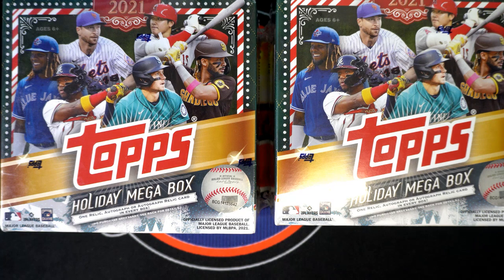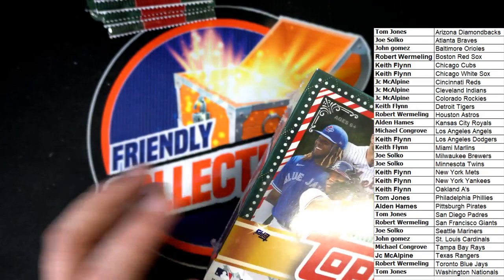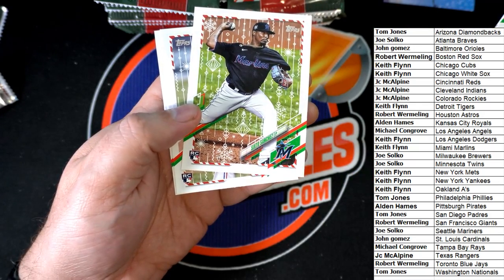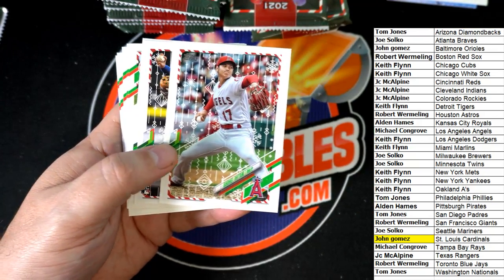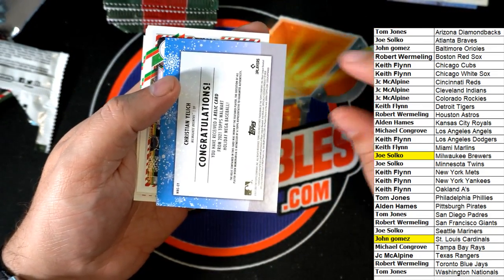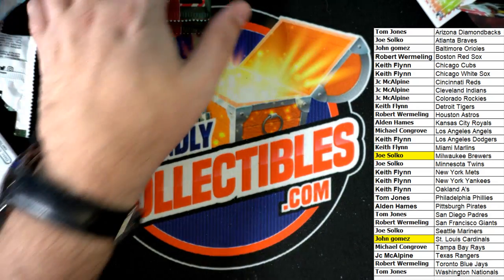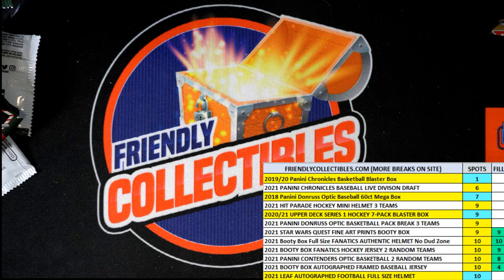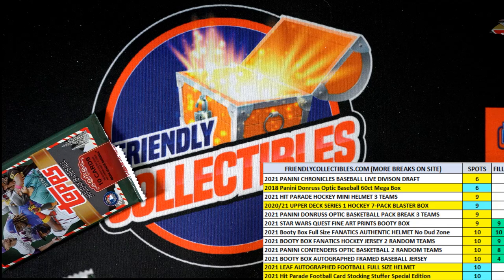2021 Topps Holiday Baseball Mega 2 Box Break ID 21HOLIDAYMEGA102